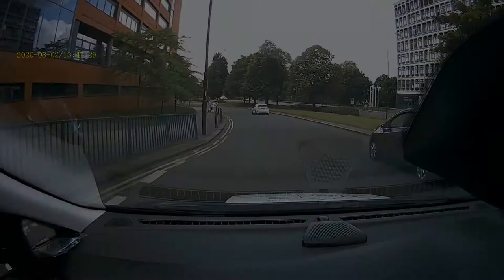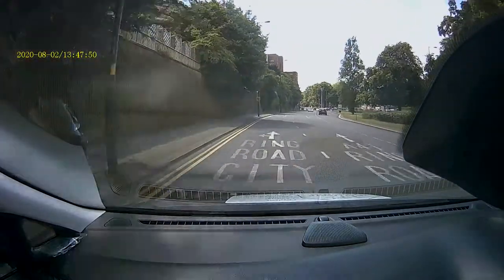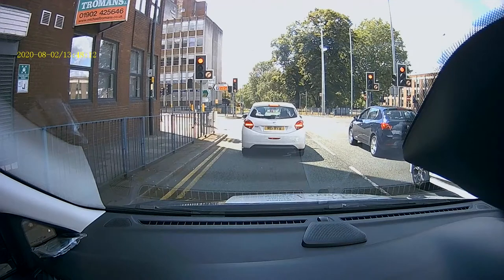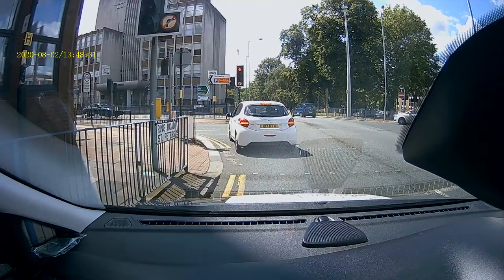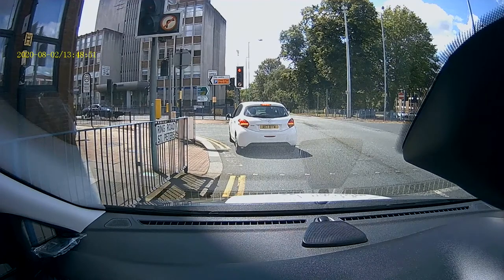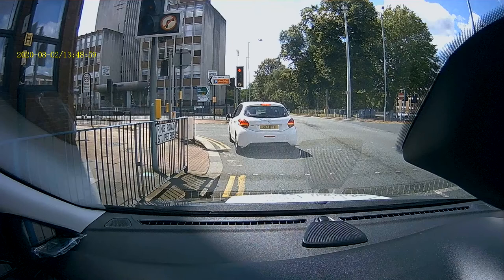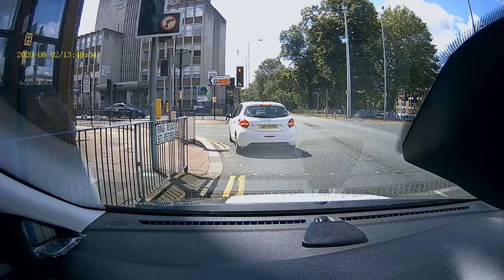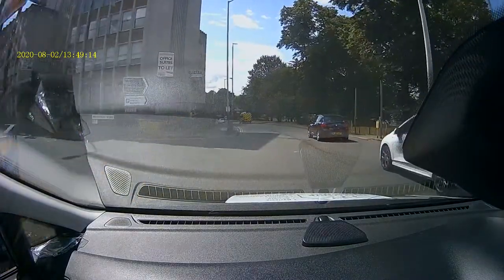Tyres and Tarmac at Traffic Lights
You've probably heard of Tyres and Tarmac behind another vehicle. But here's a reason to leave the same gap at traffic lights if you are the first in line.